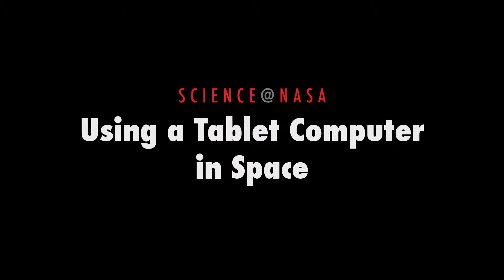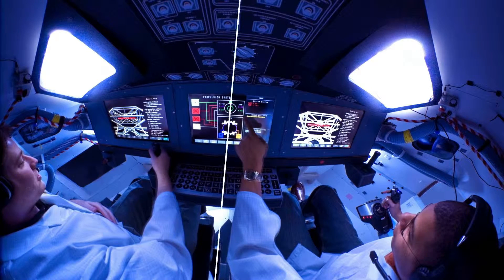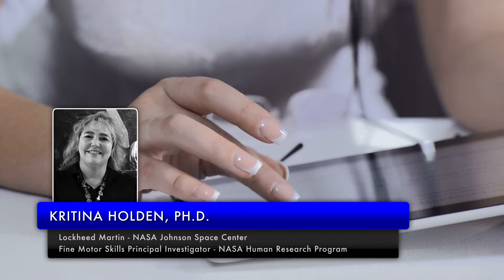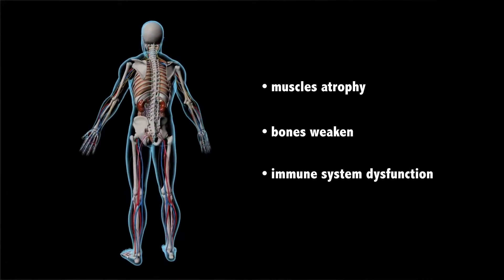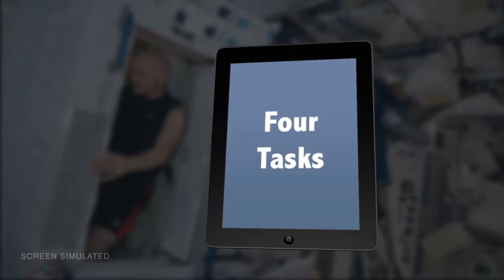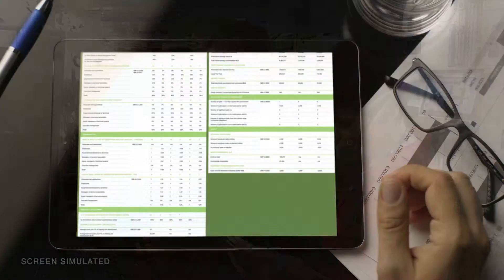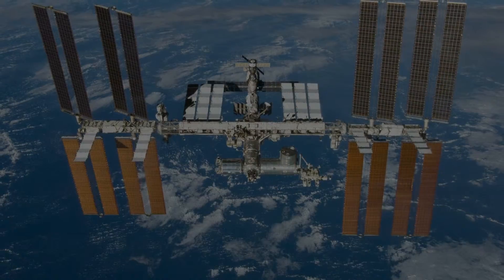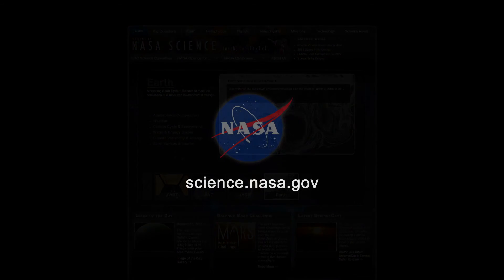[ES Subs] Sciencecast 196 │ Using a Tablet Computer in Space HD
Para ver los subtítulos denle click al botón CC del reproductor y elijan la opción español.

Sciencecast 196: Usando una tablet en el espacio
El experimento de capacidades motrices finas en la estación está buscando como la microgravedad a largo plazo afecta en el rendimiento de tares motrices finas.